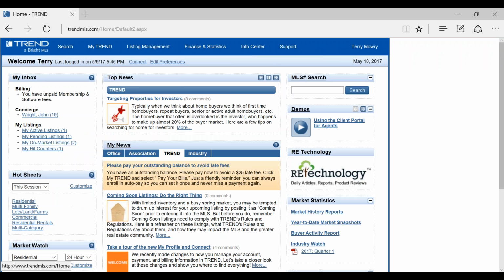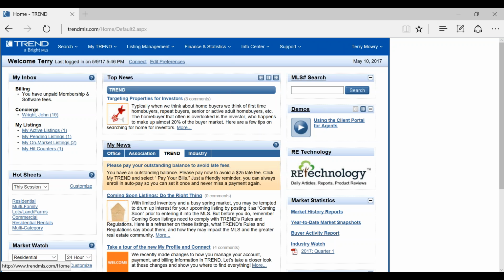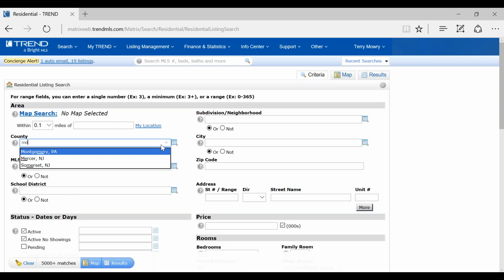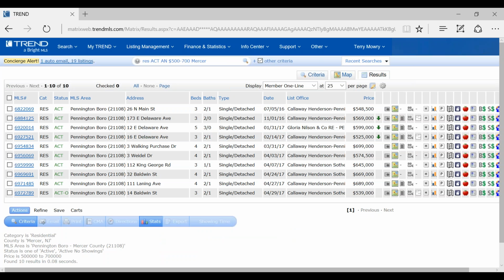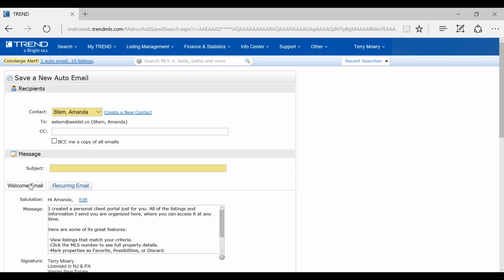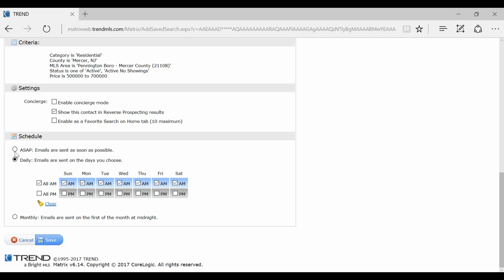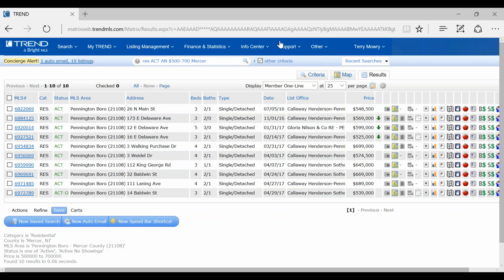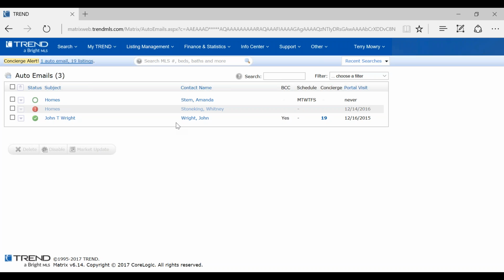Searchs and Auto Emails in Trend